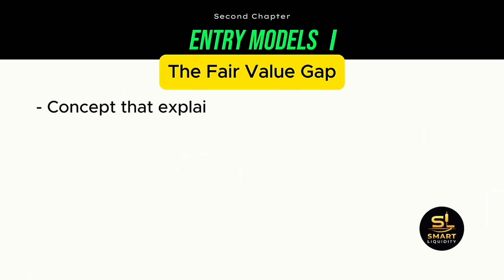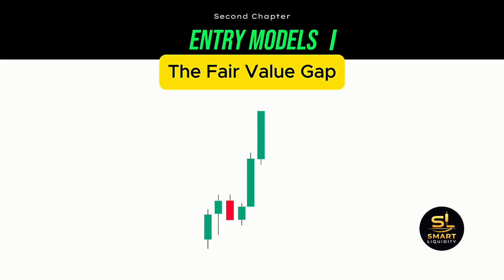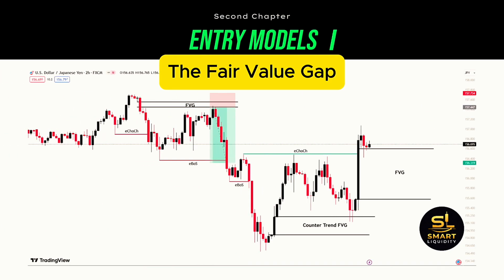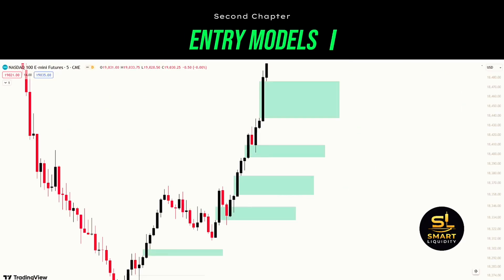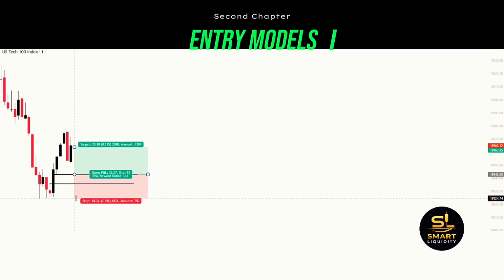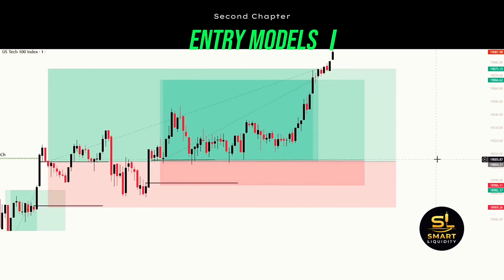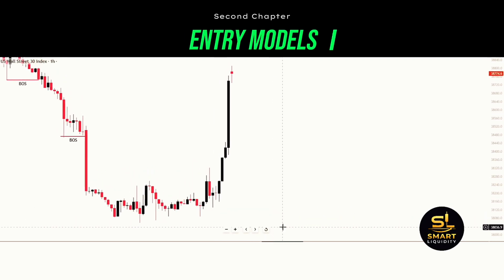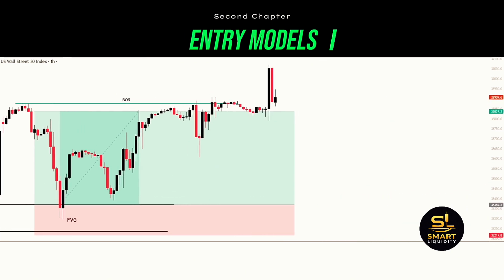Fair Value Gap Explained (Simple Strategy That Works)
📊 Fair Value Gap Explained with a Simple Strategy
In this video, I break down Fair Value Gap (FVG) in the easiest way possible using Smart Money Concepts (SMC).

You’ll learn:
✅ What Fair Value Gap really means
✅ How institutions use imbalance in price
✅ How to mark FVG correctly
✅ A simple strategy to trade it

This strategy is perfect for:
💡 Beginners
💡 SMC traders
💡 Forex & indices traders
💡 Anyone tired of indicators
No indicators.
No hype.

Just price, structure, and liquidity.
📈 Learn to trade with smart money
💬 Comment “FVG” if you want more videos like this
Trade smart. Follow liquidity. 💰🔥

🔖 HASHTAGS (SEO + TREND)